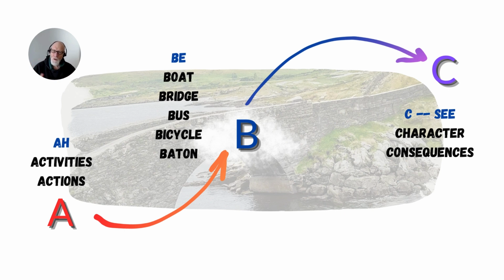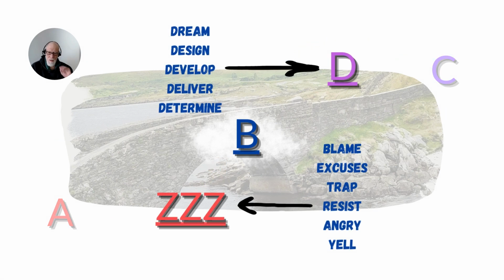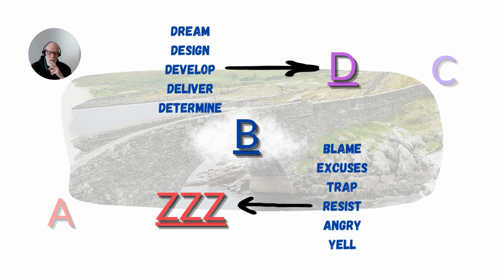Use This Quick Mapping Tool to Guide Legacy with Mentoring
Use This Quick Mapping Tool to Guide Legacy with Mentoring programming
This ABC mapping tool is a great starting point to organize the work associated with a legacy with mentoring program or a mentoring as legacy program

ABC - first aid (I taught for 25+ years)
ABC - Here-Transition-There linked with Bridge metaphor
ABC - Use of BED//OAR model (linked with Action Coach) - I adapted
ABC + ZZZ and D (suggestions, adaptations) - @marketingforhippies TU!

*** Mentioned in this video//supporting this video***

/store - books and resources (some free as well)
/contact - to leave us a private message
Alternatively, leave a public facing message below in Comments section

Our mission at @YoungerOlderElder is to help 10,000 agers shape and share their legacy contributions they wholeheartedly care about while making an impact for the world and with the planet.

Here are the ways to work with us here at Younger Older Elder (through WELLth Movement):
⚡️Watch our FREE YouTube videos here with links to two other YT channels specializing in @MentorPractices and @AwarenessFromForests

⚡️COURSES/ MENTORING / MENTORHEARTS:
Learn about our online courses and in-person events
by talking to one of our YOE Mentors.

External Support Services we use:
AI software: We prompt and edit text before uploading; challenge image portrayal